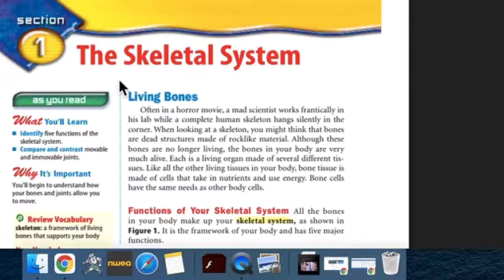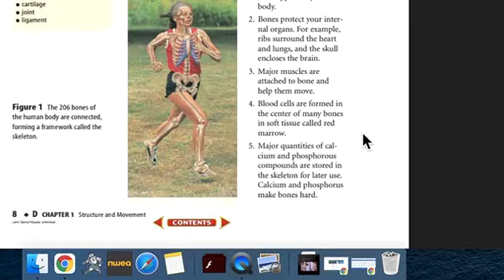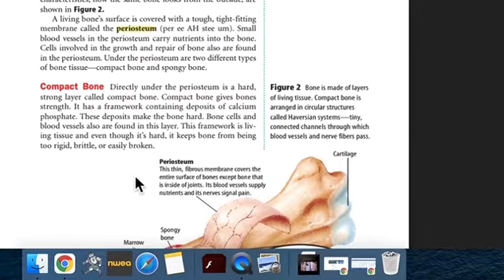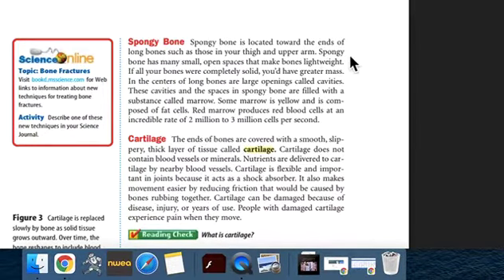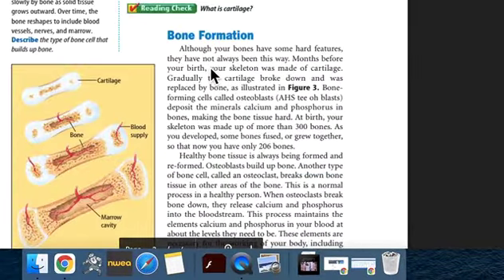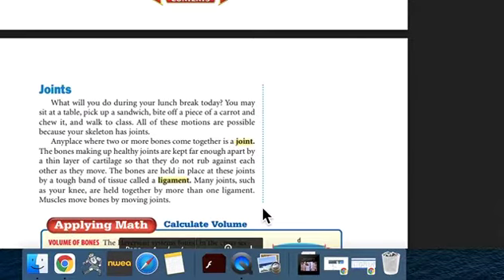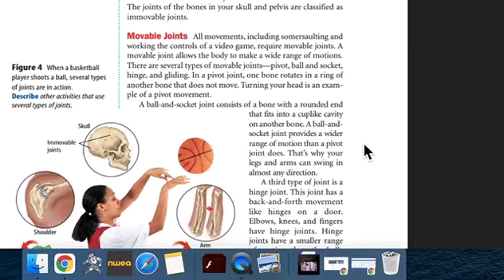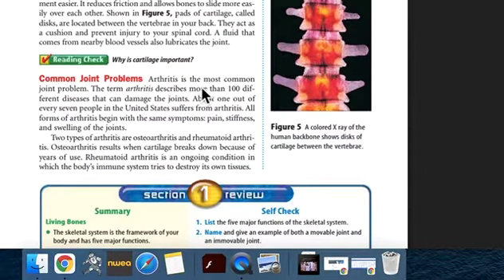The Skeletal System Text Book Reading